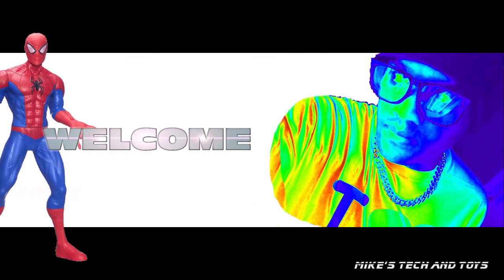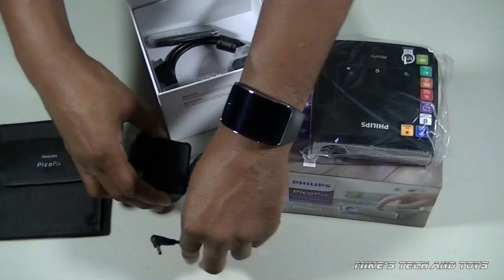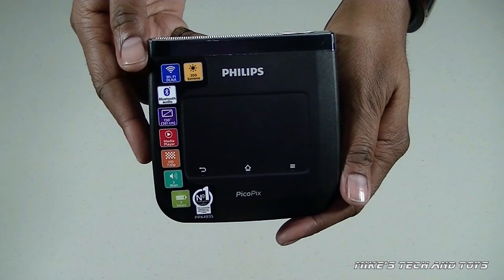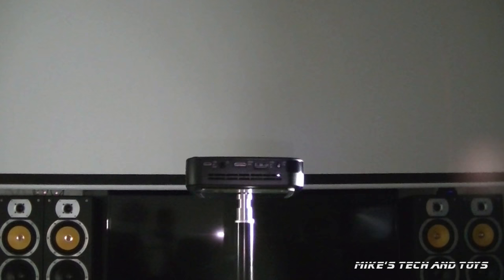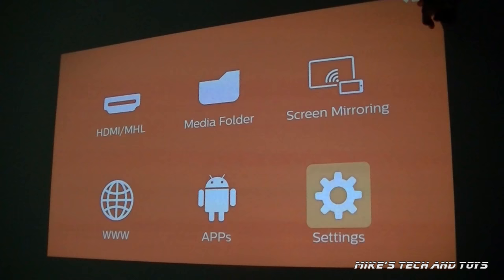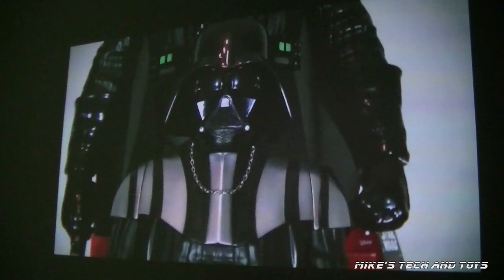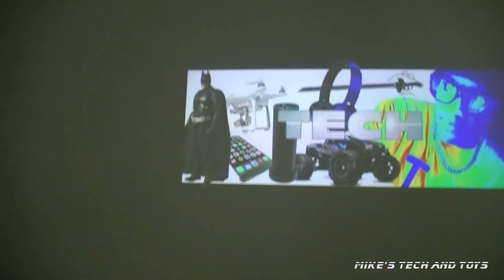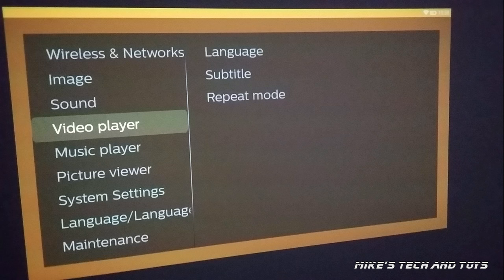PHILIPS PICOPIX PPX 4935 Review / Wireless Pocket Rechargeable Projector / English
This is the Philips PicoPix PPX4935 Pocket Projector! The truly portable, mains and battery operated HD projector!
Join me as I unbox, setup and test this little beauty!

UK Price: From approx. £400 upwards
USA Price: From approx. $600 upwards

Available from Amazon, Argos, Best Buy, PC World, Maplin, B&H, Ebay and many other well known electrical outlets.

SPEC.
Built-in speakers / 3 Watt

Internal media player
Supported video formats
.vob, .dat: MPEG-1, MPEG-2; .avi, .mkv: MJPEG, MPEG-1; MPEG-2, H.264, Divx, Xvid; H.265/HEVC; .mov, .mp4: MJPEG, MPEG-4,H.264, .flv H.263;.3gp H.264;.mts AVCHD

Supported audio formats
MP3, WAV, WMA

Supported photo formats
JPEG, BMP, PNG, TIF

Supported file formats
pdf, ppt/pptx, xls/xlsx, doc/docs

Power source: Battery and Mains
Eco mode: 2 hours
Internal battery: 2000 mAh/7.4 V

Brightness: up to 350 lumens
Contrast ratio: 100,000:1
Display technology: DLP SmartEngine
Internal memory: 4 GB
Keystone correction
Light source RGB LED
Operating system: Android 4.4
Projection modes: front, front ceiling, rear, rear ceiling
Resolution: 1280 x 720 pixel
Screen distance: 50 cm to 500 cm / 20 inches to 197 inches
Screen size: Diagonal 38 cm to 381 cm / 15 inches to 150 inches
Wall colour correction: Blue, green, pink, white, yellow

Cable connection options:  USB, HDMI, VGA, Component, Composite, SD/SDHC slot and a 3.5 mm for Audio output or headphones